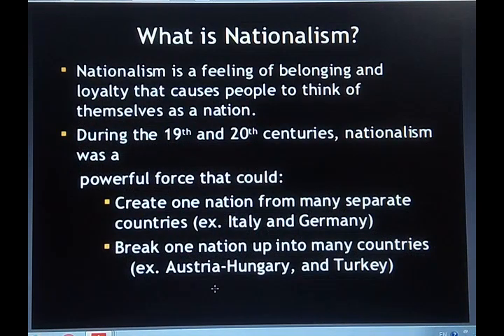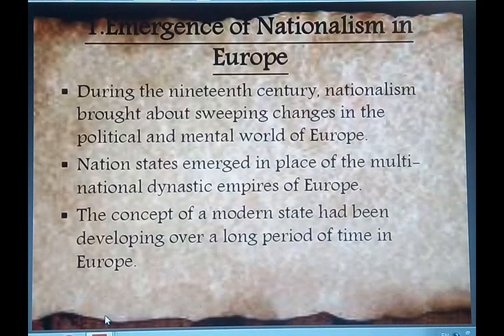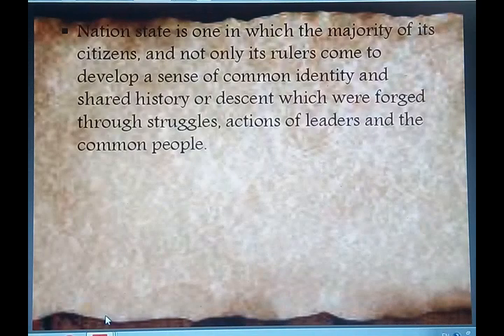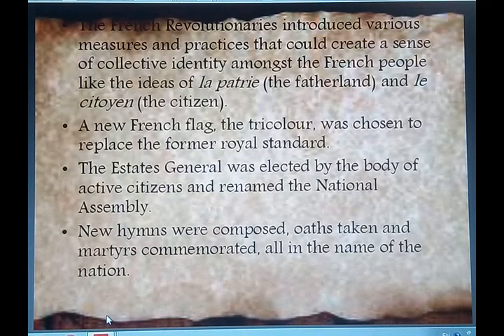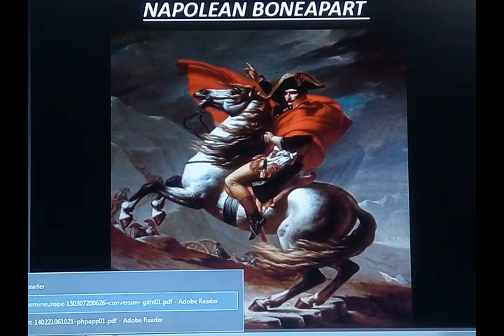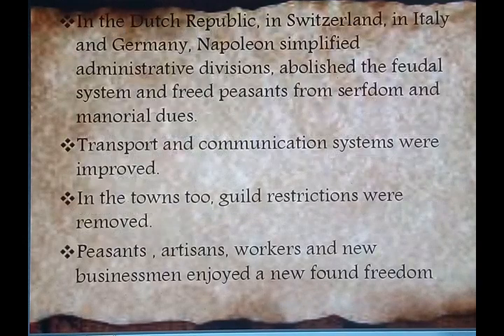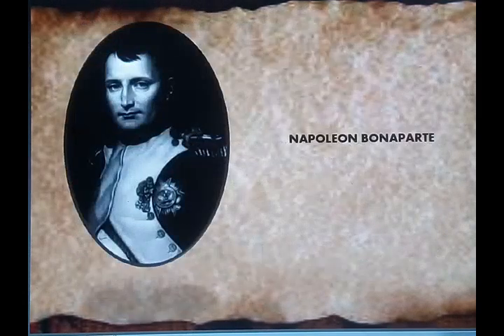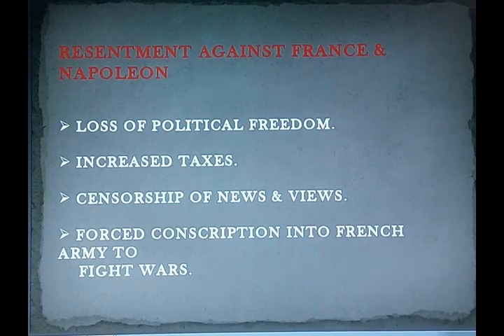The rise of nationalism in Europe 1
Acknowledging the slides taken from LinkedIn